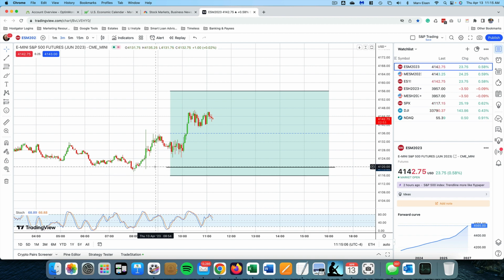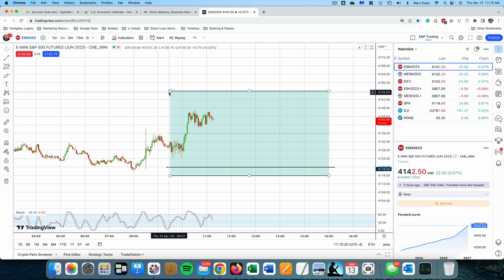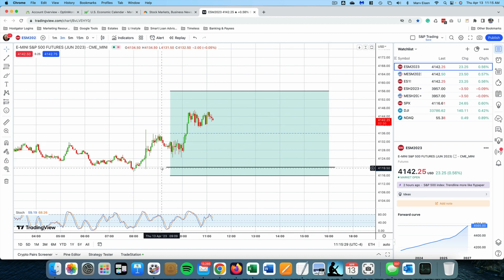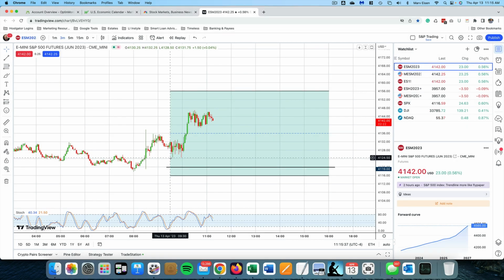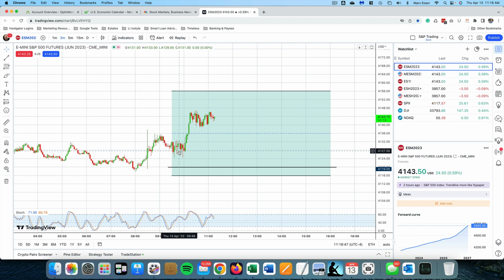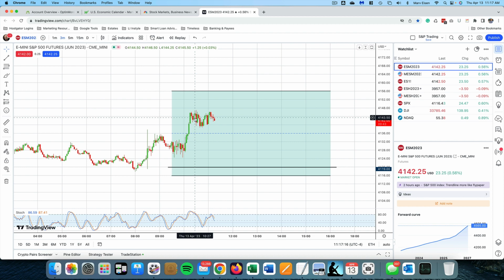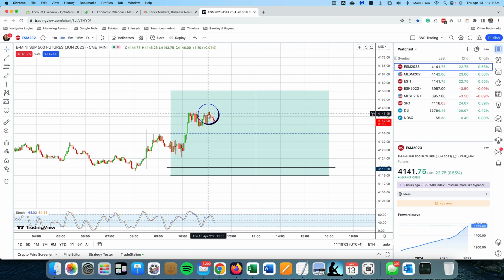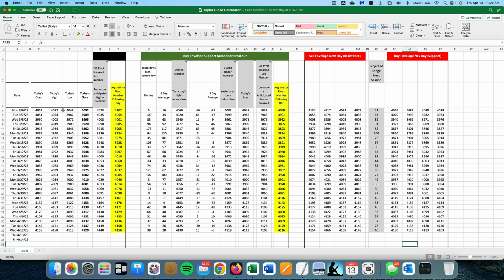Advice For Day Traders: Experience Counts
Advice to day traders: experience counts. A lot of day trading success comes down to experience: where to get on, where to get off, what direction will the market take (most likely), the day's trading range, limiting loss if you're wrong.
On April 13th, 2023, I give my thinking on how to trade the day (it was quite successful).